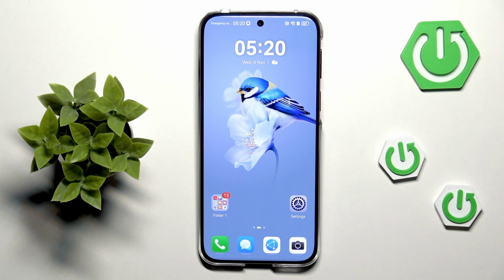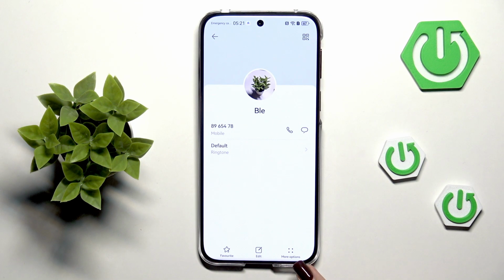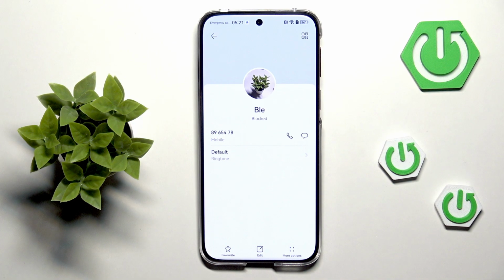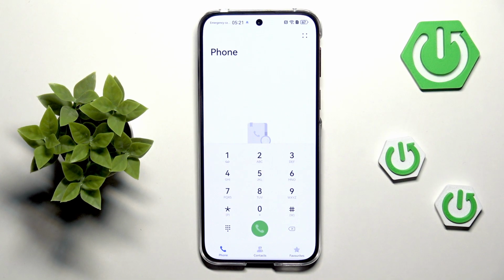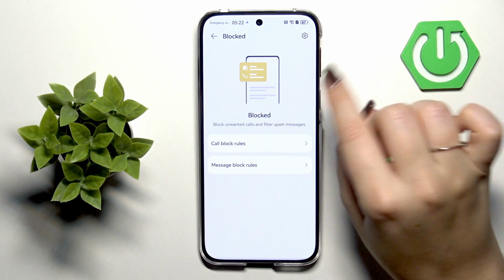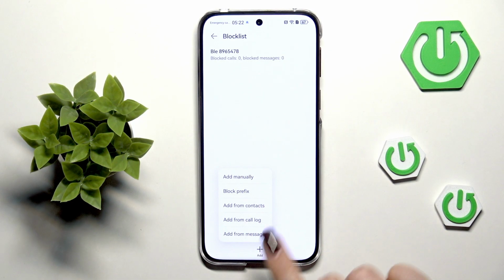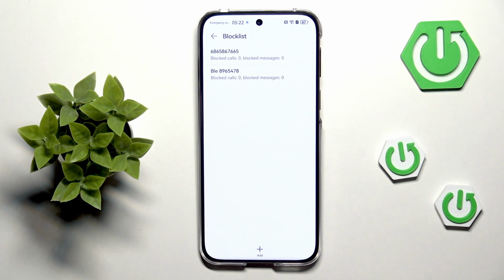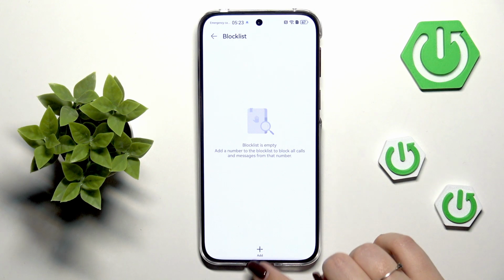HUAWEI Pura 80 Pro – How to Block a Number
In this video we show how to block a phone number on the HUAWEI Pura 80 Pro step by step. You will learn how to block a contact from the dialer, confirm the block, find the hidden blacklist in Phone settings, add numbers manually or by prefix, and how to unblock a contact. This guide covers blocking both calls and messages, adjusting call/message block rules, and quick tips to manage your blacklist so unwanted callers no longer reach you on your HUAWEI Pura 80 Pro.

How to block a number on HUAWEI Pura 80 Pro?
How to add a number to the blacklist on HUAWEI Pura 80 Pro?
How to unblock a contact on HUAWEI Pura 80 Pro?

0:00 Intro – what we will show
0:07 Open the dialer and select the contact
0:23 Tap More options (four dots) and choose Block contact
0:40 Confirmation message – calls and messages blocked
0:55 Open Phone app → More options → Blocked to view blacklist
1:15 Call and message block rules – customize options
1:26 Find the hidden Blacklist in Settings
1:40 Add number manually, by prefix, from contacts, call log or messages
1:59 How to unblock numbers by long-press and Remove
2:15 Outro and subscribe reminder